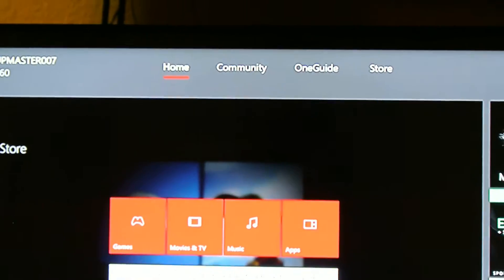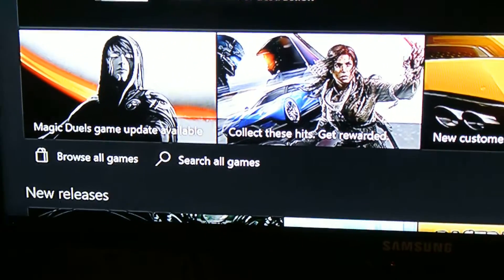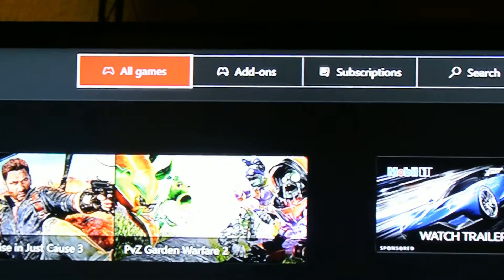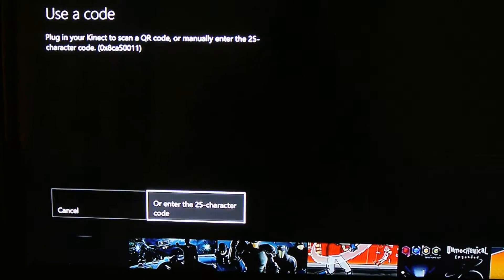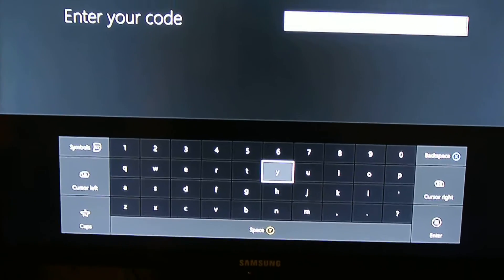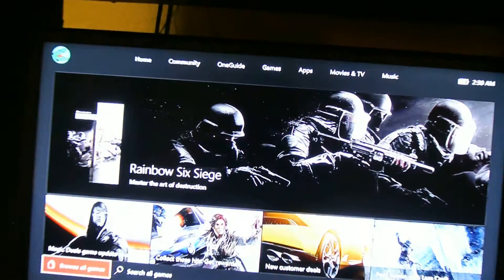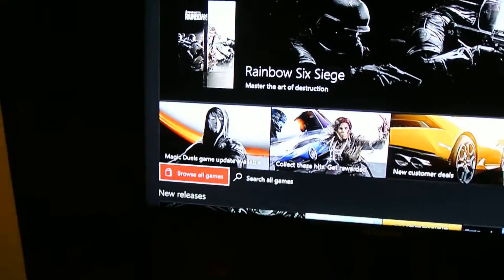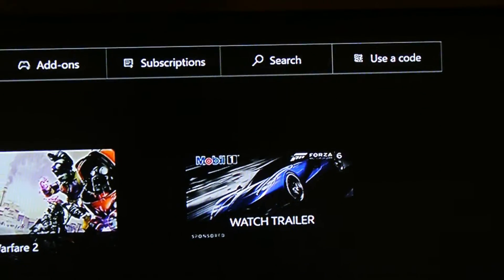HOW TO REDEEM YOUR CODE ON XBOX LIVE ON YOUR NEW XBOX ONE DASHBOARD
This video is for people who update there xbox one and have a new xbox one dashboard